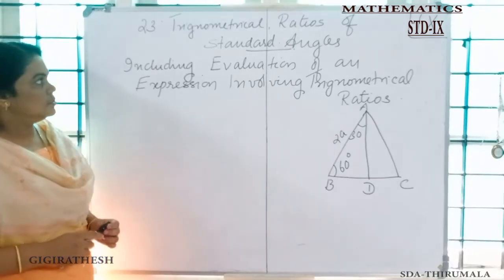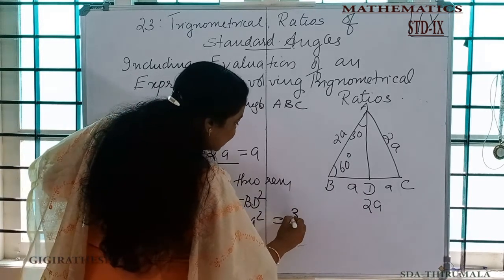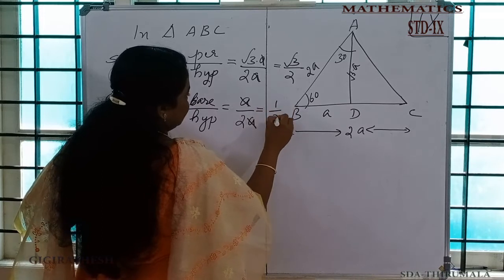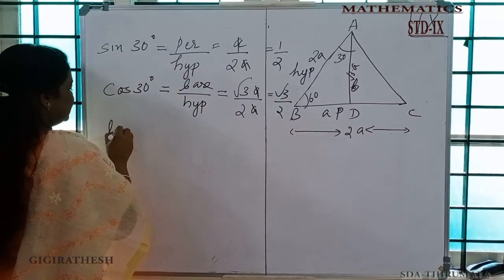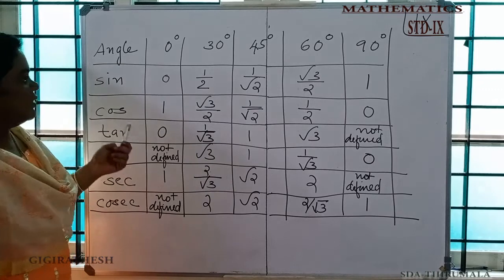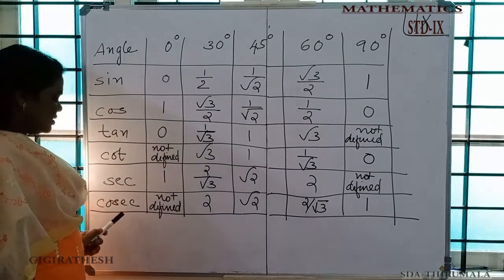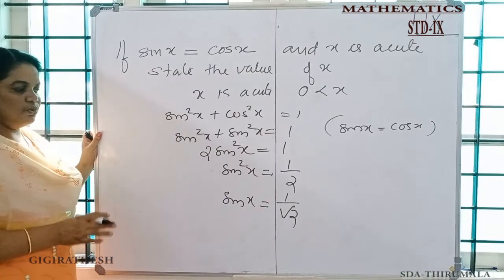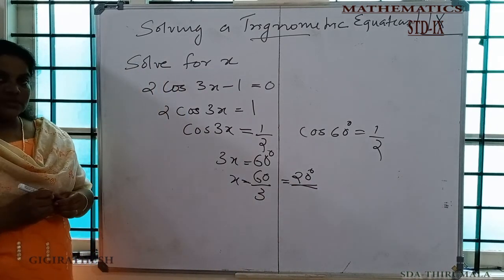ICSE MATHEMATICS ,STD -IX,Lesson- 23 , TRIGNOMETRICAL RATIOS OF STANDARD ANGLES